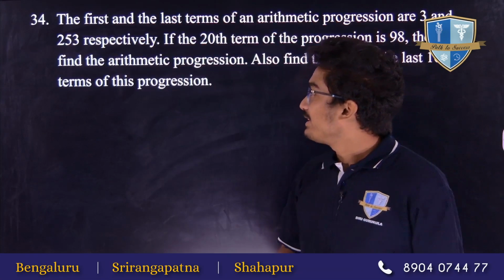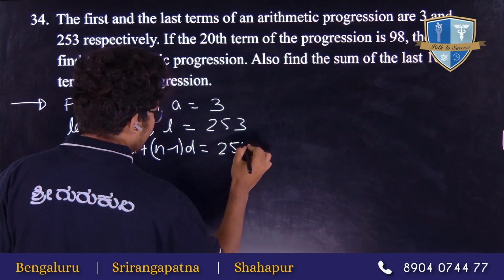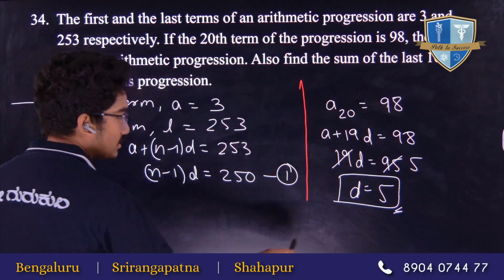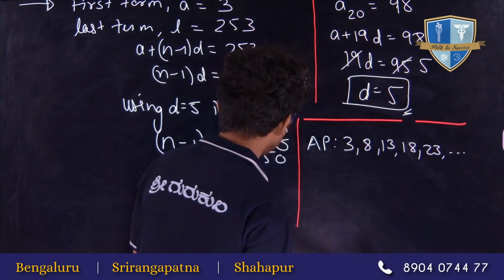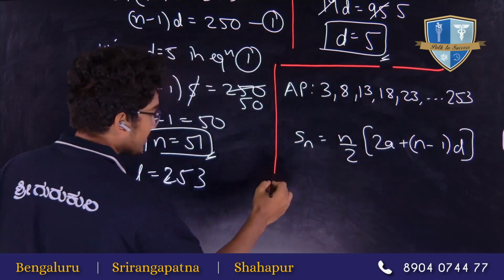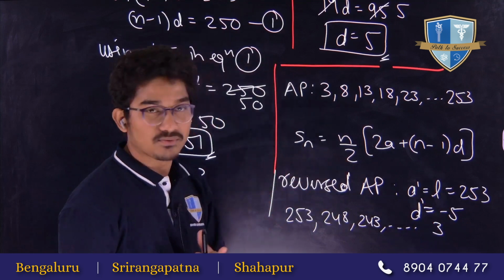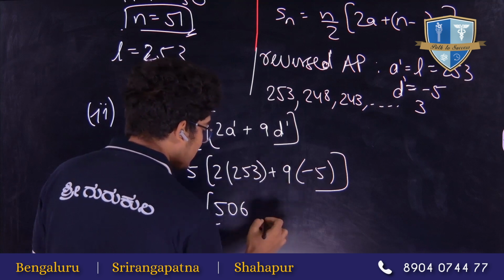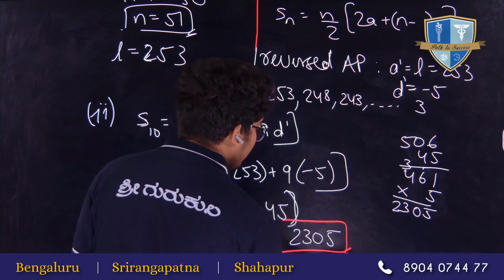Class 10 Mathematics- Model Question Paper 2-2024- Question 34(2)